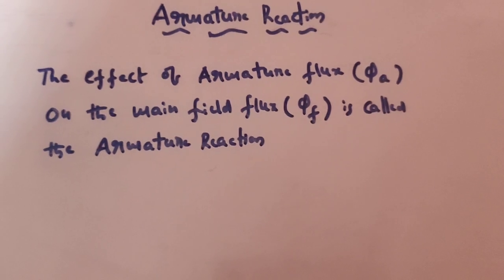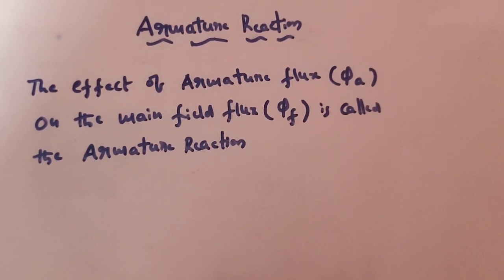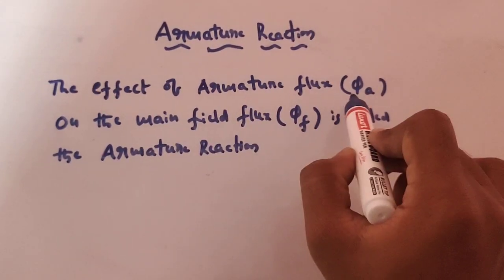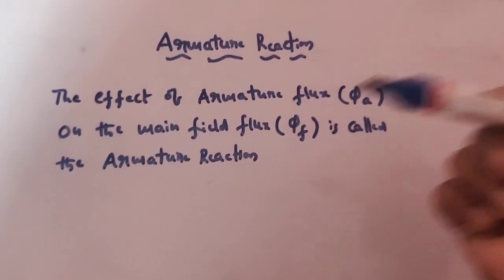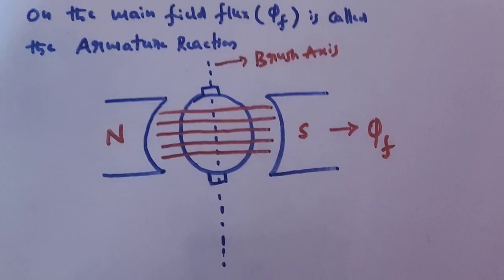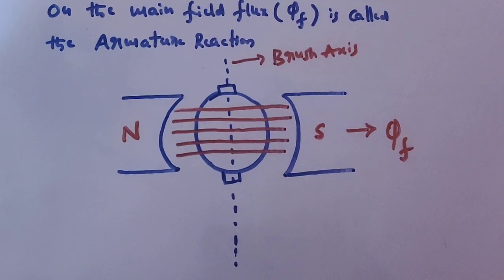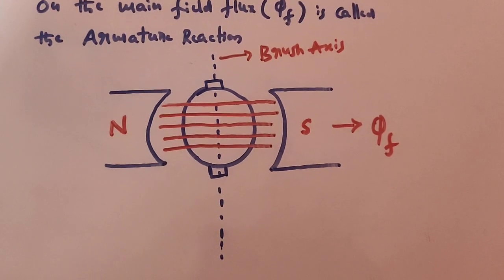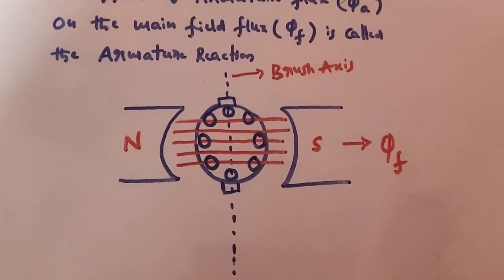Armature Reaction of a DC Generator Part 1